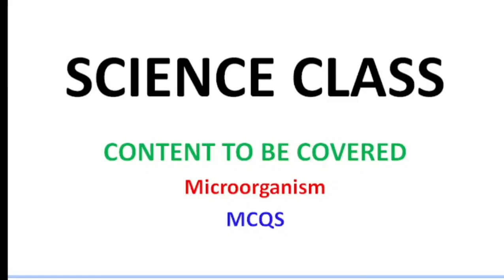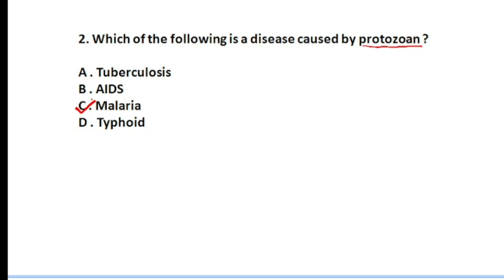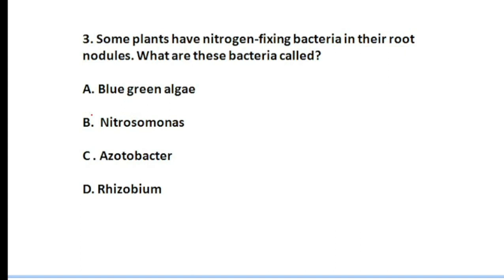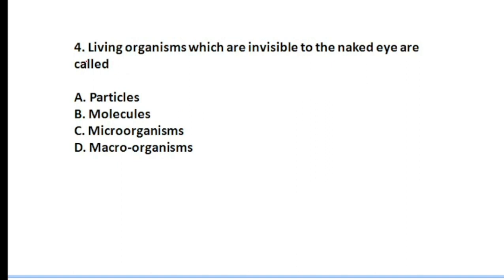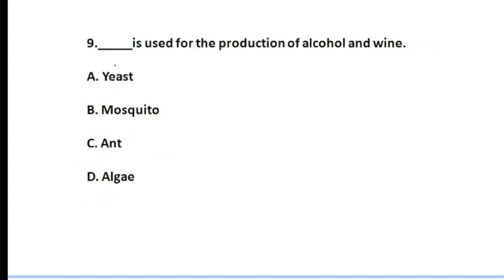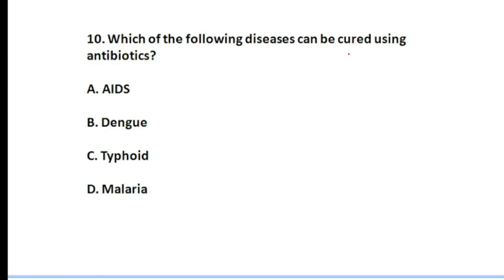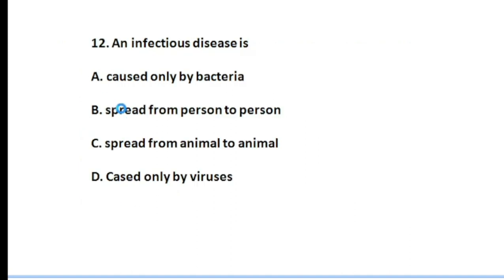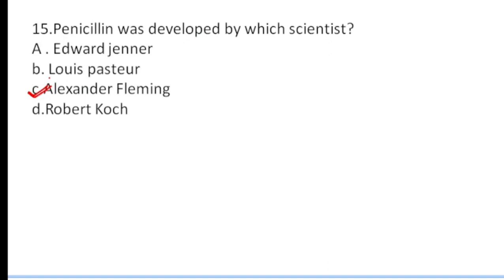Microorganisms | Science MCQ Questions | Science Class For OTET,CTET,CHT,KVS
In this video we have discussed science questions for otet, ctet, cht, kvs exams .
Microorganism | Science MCQ Questions | Science Class For OTET,CTET,CHT,KVS

🔴 Do these 2 things once the video is over 🔴